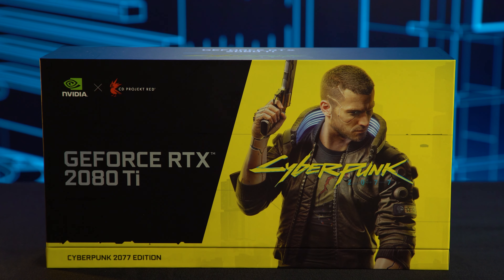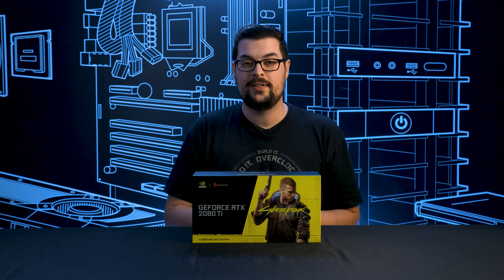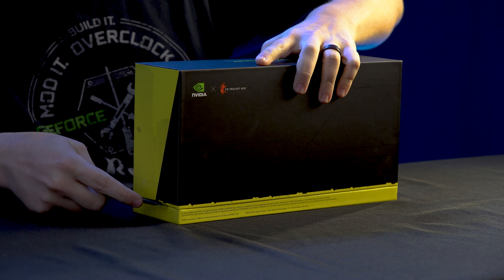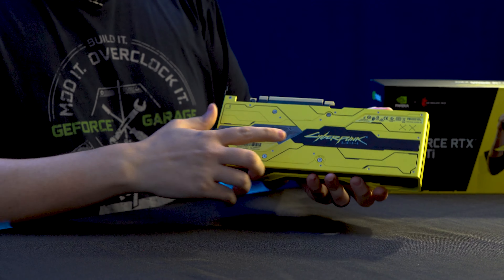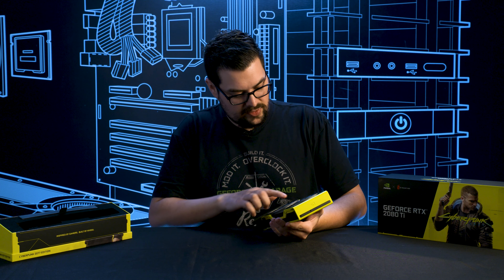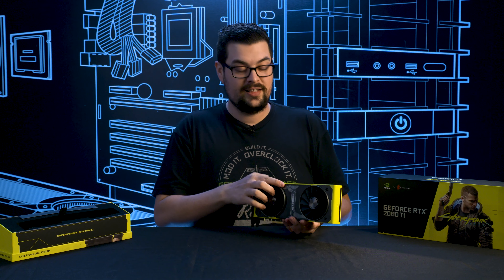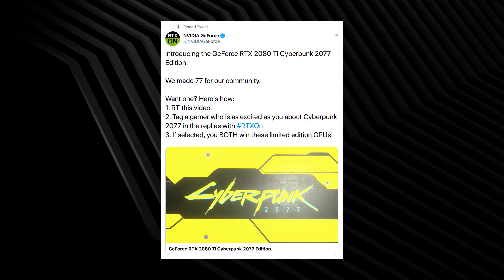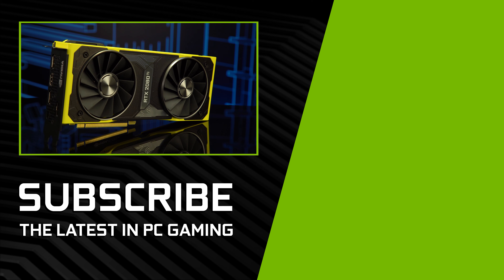限定版『サイバーパンク2077』モデル の「GeForce RTX 2080 Ti」- 公式開封映像 (字幕付き) (※プレゼントキャンペーンへの応募は締め切っております)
※プレゼントキャンペーンへ応募は締め切っております。

77 台限定の『サイバーパンク2077』モデル の「GeForce RTX 2080 Ti」。
この動画では、世界で初めてこの限定 GPU の開封を行います。
この GPU は『サイバーパンク2077』開発会社 CD PROJEKT RED の監修のもと制作されており、レイ トレースされた『サイバーパンク2077』の世界観を表現しています。